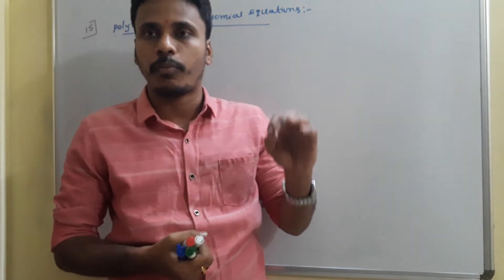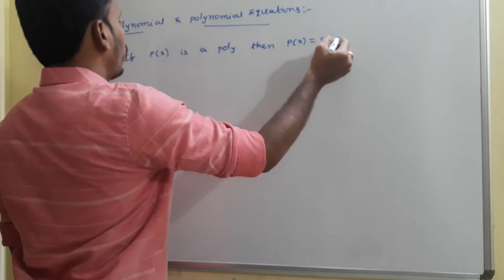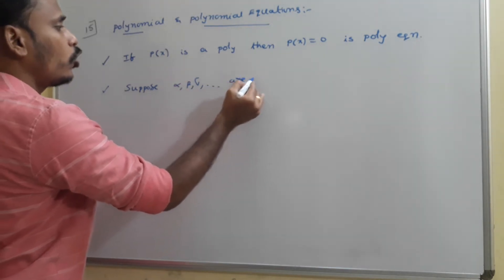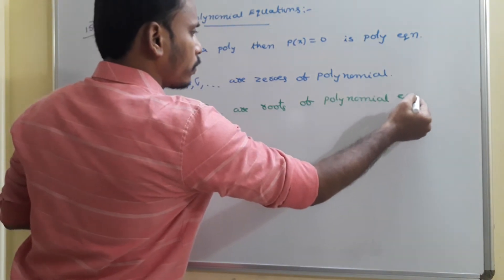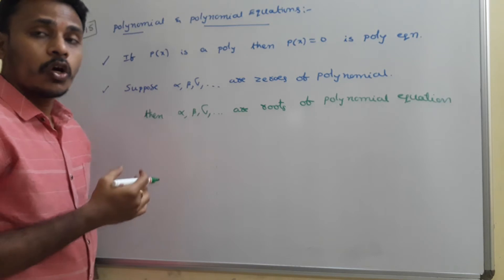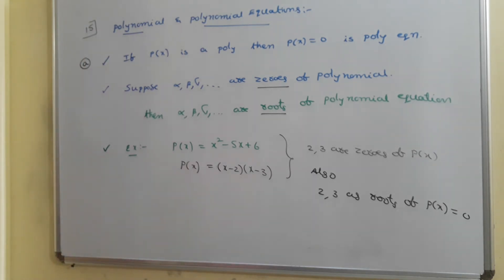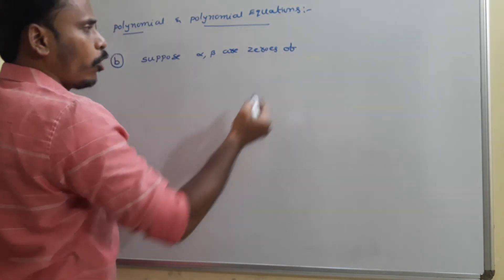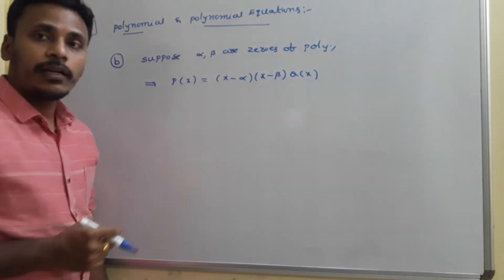Relation between roots and coefficients of Polynomials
polynomial equations
zeroes and roots
problems on Division algorithm of polynomials
Problems on Remainder theorem
Problems on Factor theorem
problems on polynomial values
Expressing a Polynomial of higher degree interms of linear factor
Finding remainder POLYNOMIAL
Finding Quotient Polynomial
Finding remainder and Quotient Polynomials by horner process
Finding remainder and Quotient Polynomials by synthetic Division
Finding remainder and Quotient Polynomials by long division
Finding remainder and Quotient polynomials by division algorithm
Synthetic Division
Horner process
Shortcut Division for Polynomials
Division of Polynomials
Finding remainder and Quotient in division of Polynomials
Synthetic division for Quadratic factor
olympiad Polynomials
jee Polynomials
Best video on Polynomials
shortcut for long division
Theory of equations
Factorising Polynomials by synthetic Division
Solving higher degree Polynomials by synthetic Division

JEEADVANCED 2019